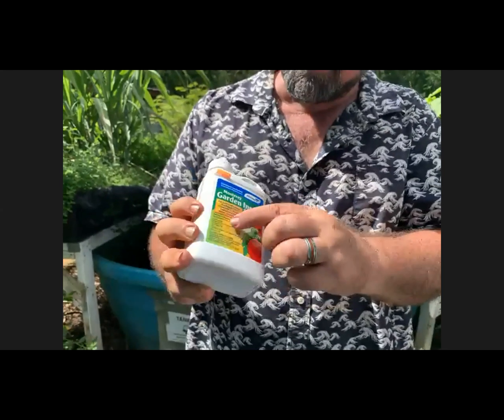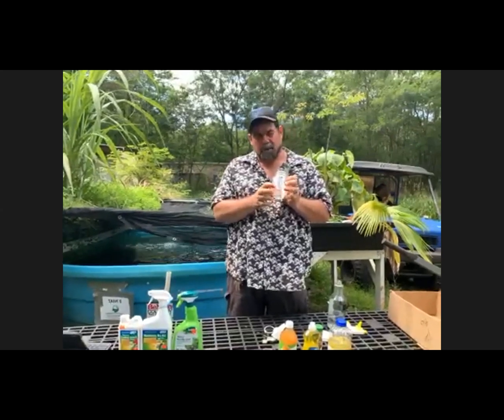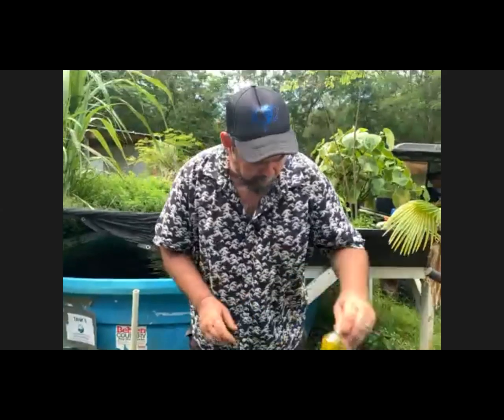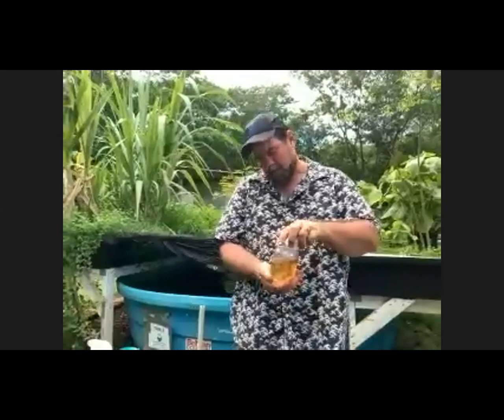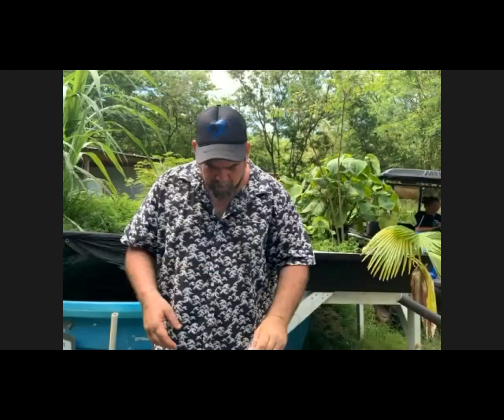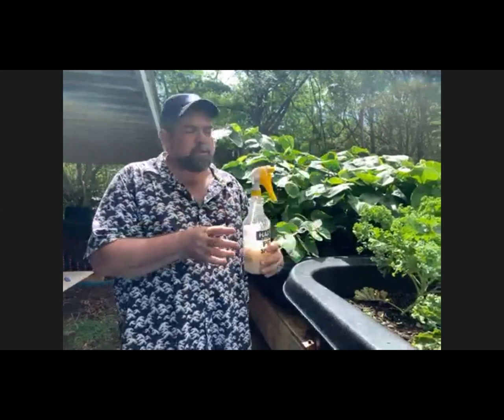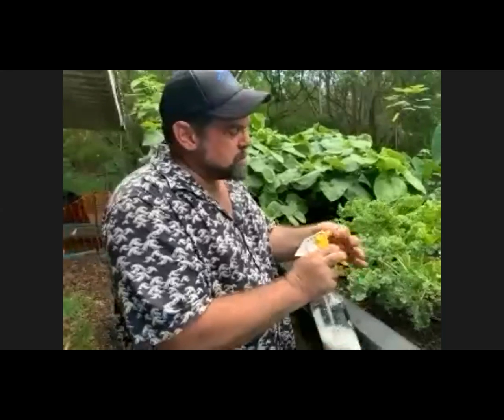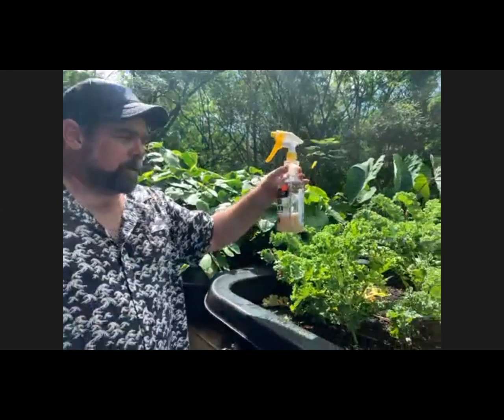MALAMA webinar April 2020 pesticide_VERSION2